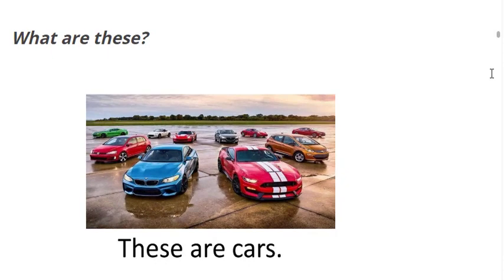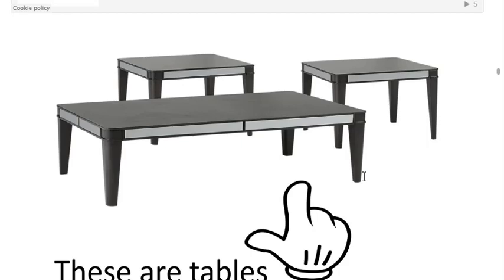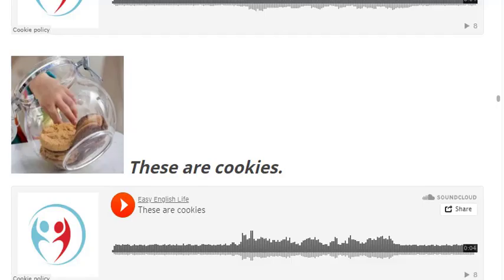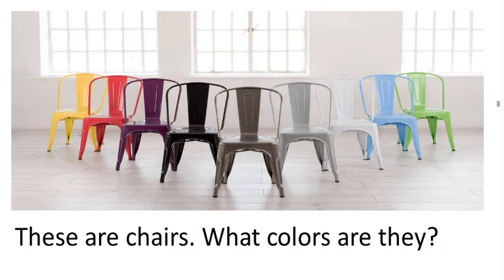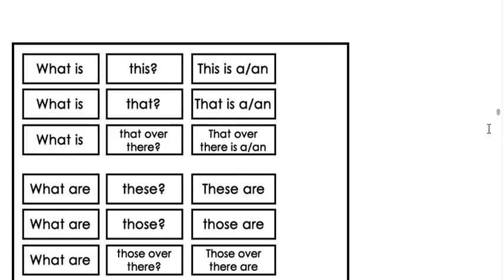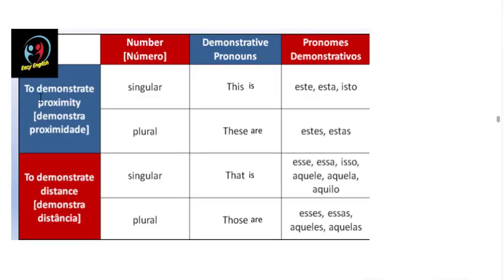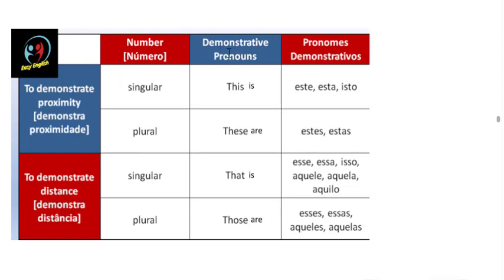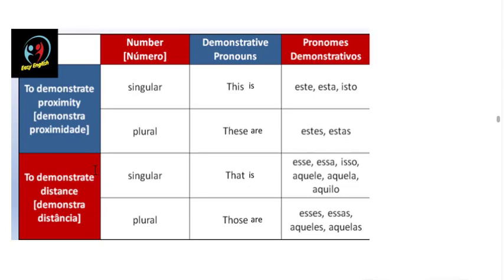what are these